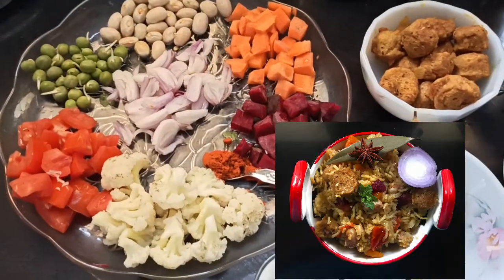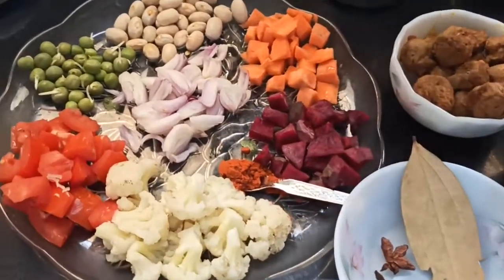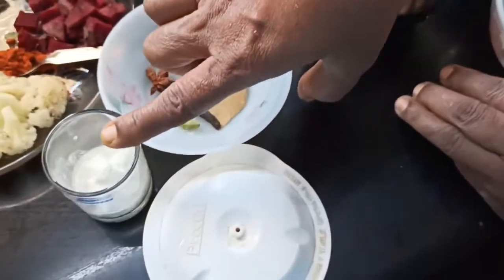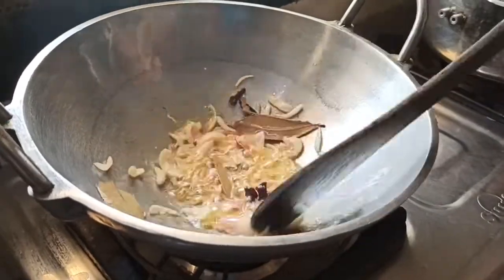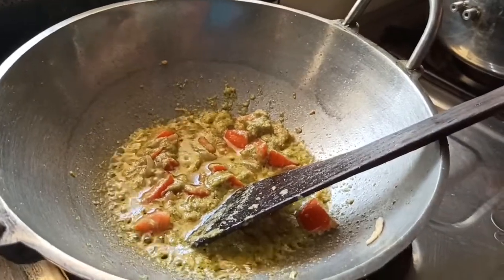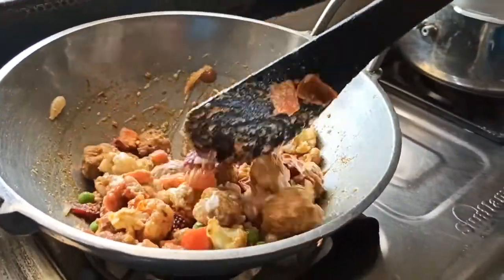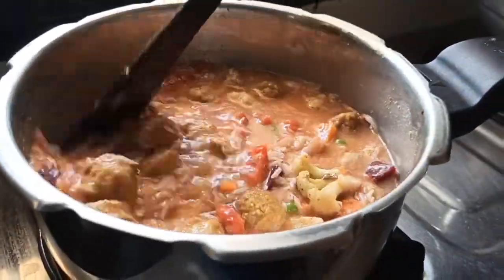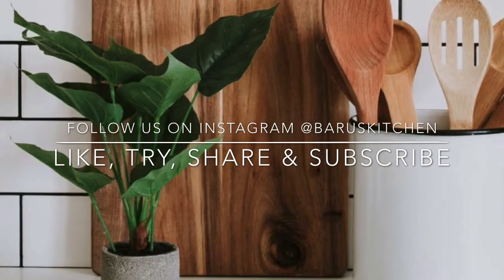Vegetable pulao- Recipe | Simple and yummy | Tamil